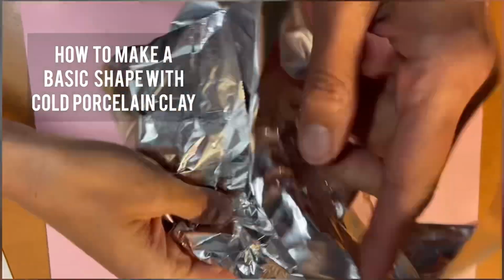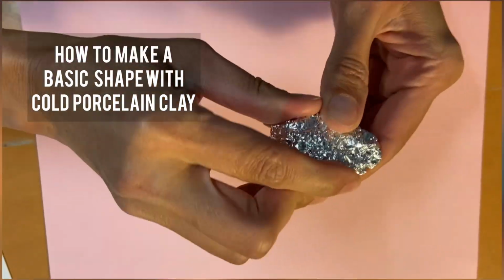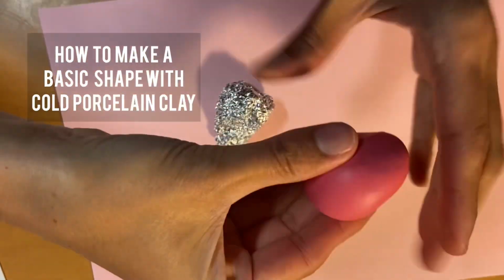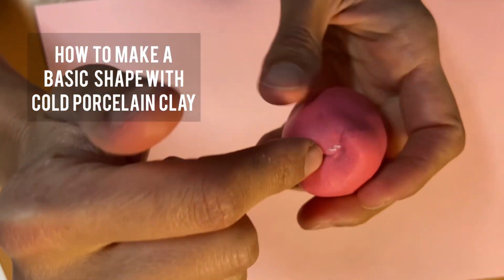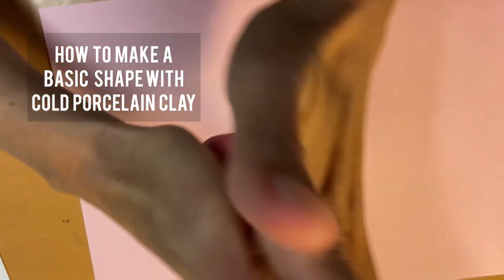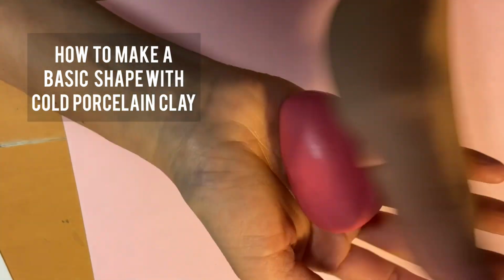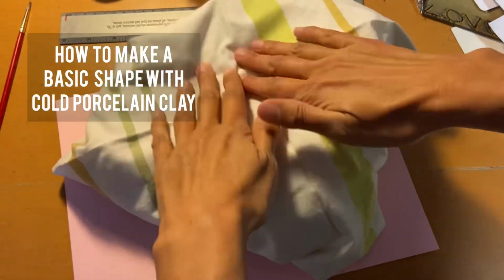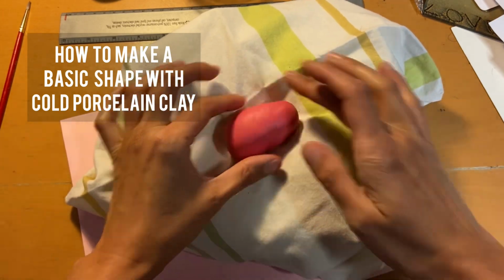How to make a basic shape with Cold Porcelain Clay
Tips on how to make basic shapes with cold porcelain clay.